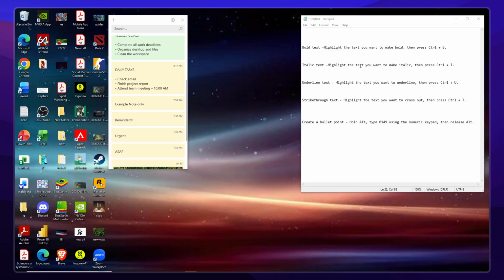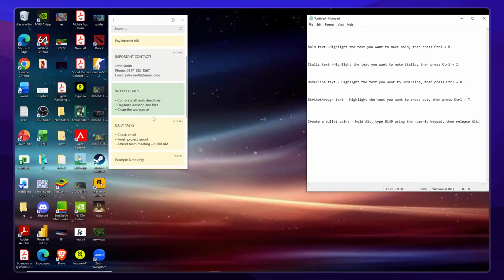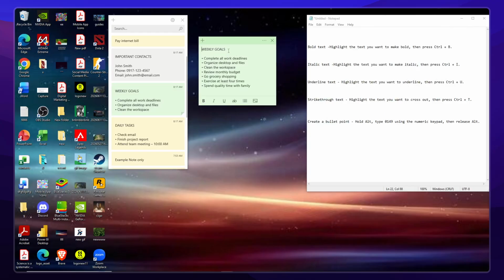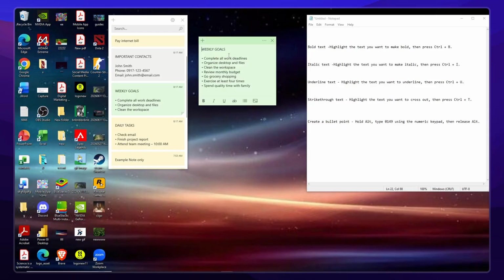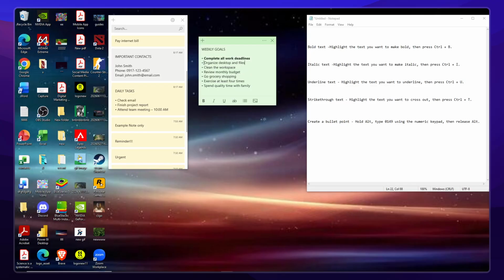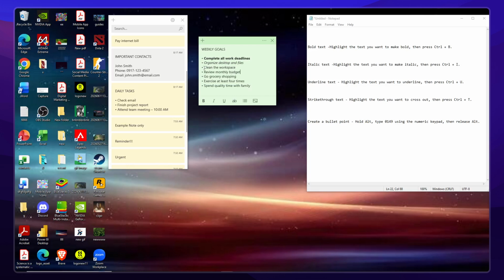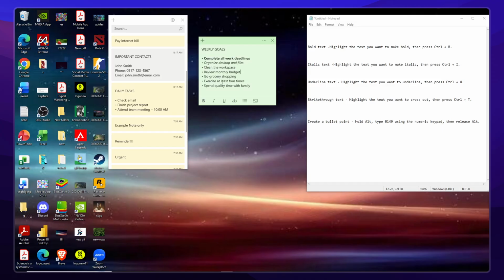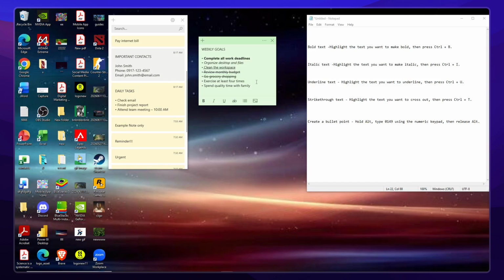How to Format Text in Sticky Notes in Windows | Tutorial 2026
By the end of this video, you’ll know How to format text in Windows Sticky Notes, Change font style within Sticky Notes app, Make text bold in Microsoft Sticky Notes, Underline words using Sticky Notes in Windows, Italicize text inside Windows Sticky Notes, Customize formatting options for Sticky Notes, Add bullet points to Sticky Notes on Windows, Create numbered lists in Windows Sticky Notes, Text styling tips for the Sticky Notes app, Use keyboard shortcuts for Sticky Notes formatting, Apply rich text formatting in Windows Sticky Notes, Modify text appearance in Sticky Notes Windows